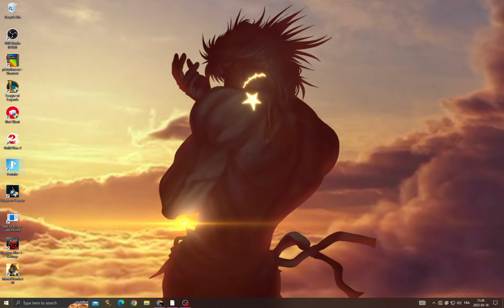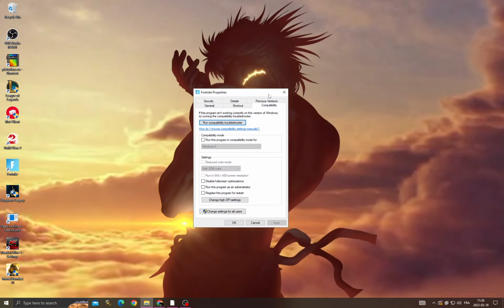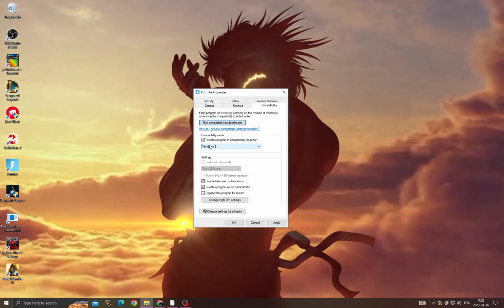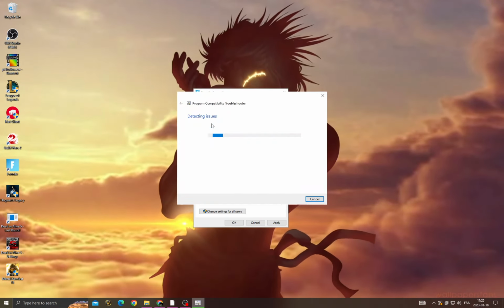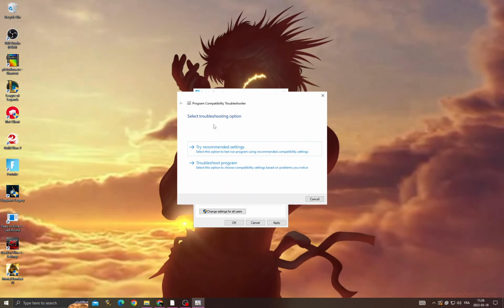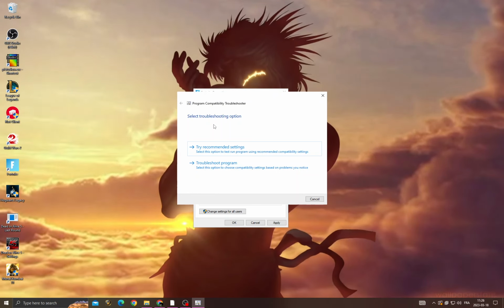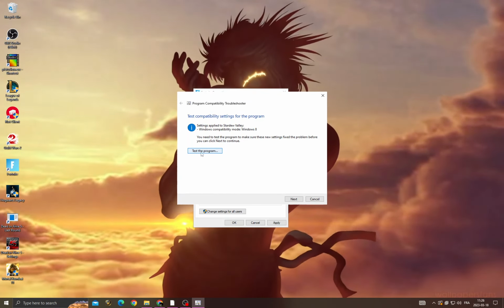How To Fix Fortnite d3d11 Compatible GPU(Feature Level 11.0 Shader Model 5.0) FIXED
in this video we discuss :